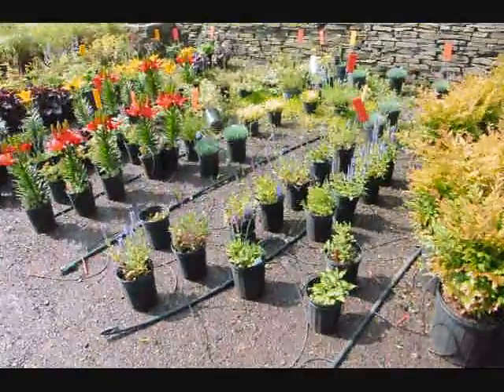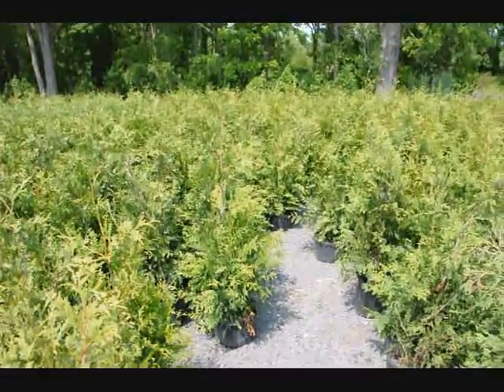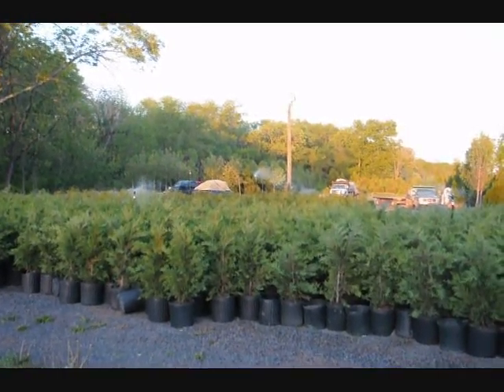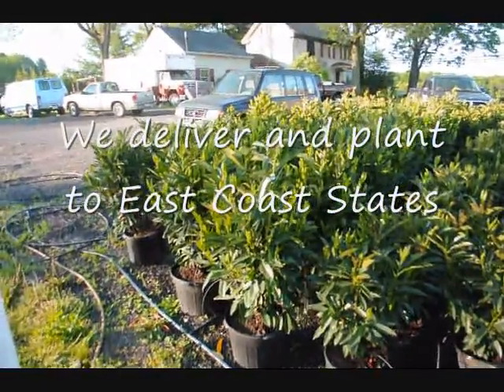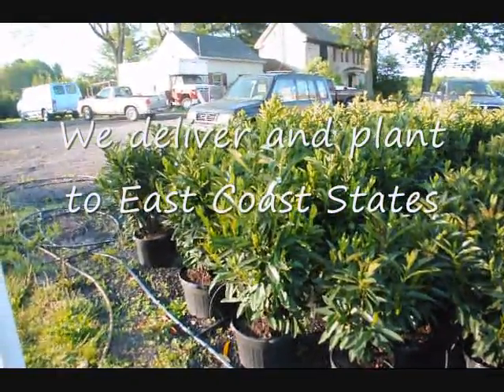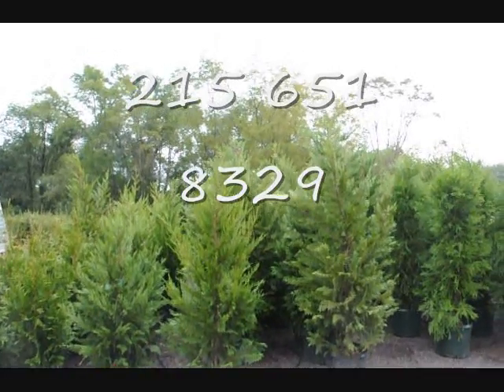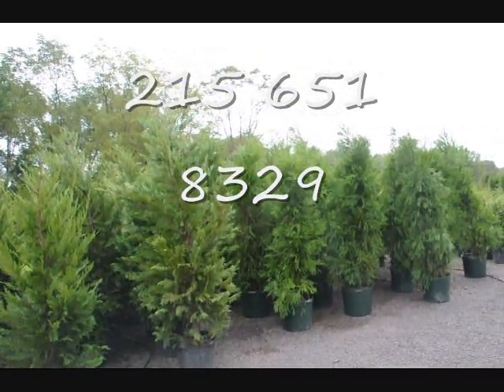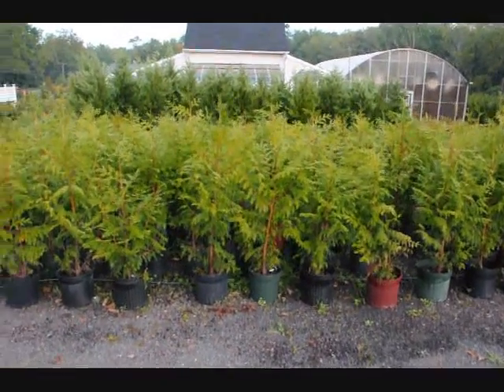See These ideas on Watering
Osteitis Deformans

  Osteochondritis
   Osteochondrodysplasias

  Osteolysis, Essential

  Paget Disease Extramammary
   Paget's Disease, Mammary

  Panniculitis, Nodular Nonsuppurative
   Papillon-Lefevre Disease

  Paralysis
   Pelizaeus-Merzbacher Disease

  Pemphigus, Benign Familial
   Penile Induration

  Pericarditis, Constrictive
   Peroxisomal Disorders

  Peutz-Jeghers Syndrome
   Pick Disease of the Brain

  Pierre Robin Syndrome
   Pigmentation Disorders

  Polyendocrinopathies, Autoimmune
   Prader-Willi Syndrome

  Pupil Disorders

  Rett Syndrome
   Reye Syndrome

  Rubinstein-Taybi Syndrome

  Sandhoff Disease
Macquoid
 Mackay

Macra
 Macrae

Macrach
 Macrae

Macraild
 Macleod

Macraith
 Macrae, Macdonald

Macrankin
 Maclean

Macrath
 Macrae

Macritchie
 Mackintosh

Macrob
 Gunn, Macfarlane

Macrobb
 Macfarlane

Macrobbie
 Robertson, Drummond

Macrobert
 Robertson, Drummond

Macrobie
 Robertson, Drummond

Macrorie
 Macdonald

Macrory
 Macdonald

Macruer
 Macdonald

Macrurie
 Macdonald

Macrury
 Macdonald

Macshannachan
 Macdonald

Macshimes
 Fraser of Lovat

Macsimon
 Fraser of Lovat

Macsorley
 Cameron, Macdonald

Macsporran
 Macdonald

Macswan
 Macdonald

Macsween
 Macdonald

Macswen